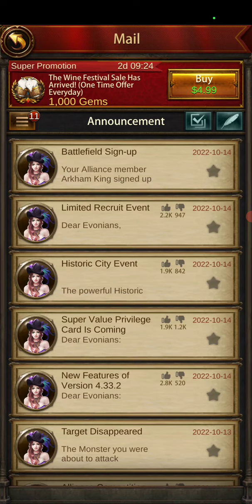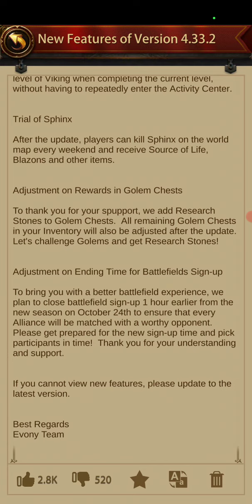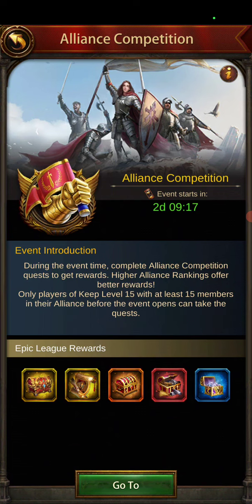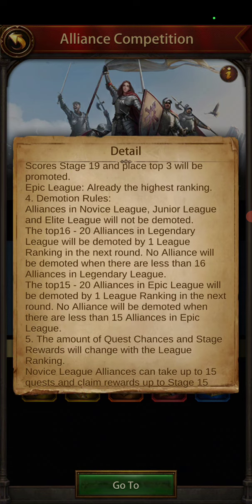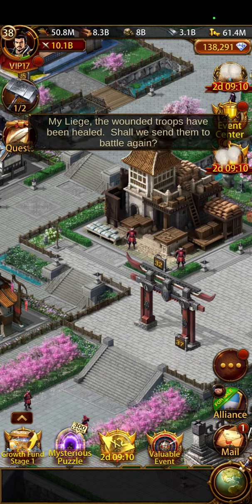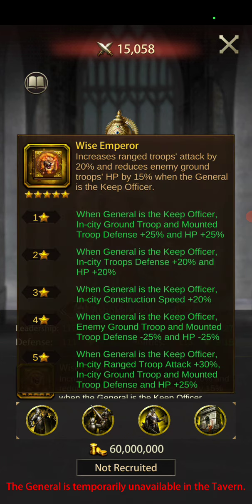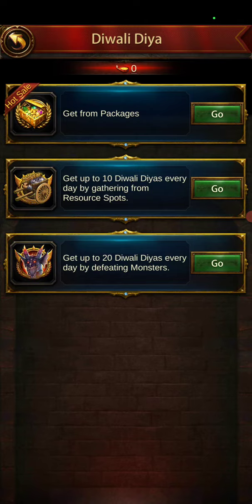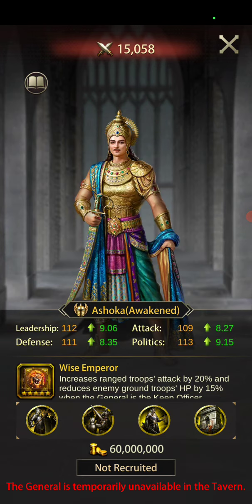A CHANCE to get Ashoka and new alliance competition!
I talk through the new Diwali event and alliance competition